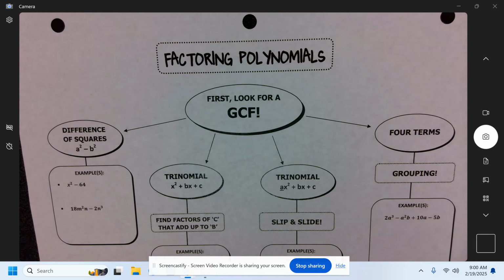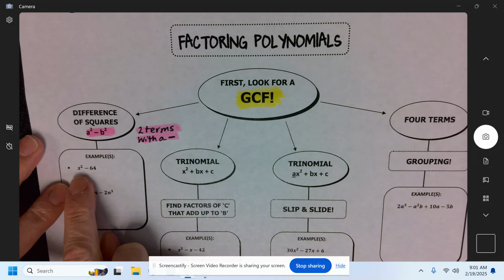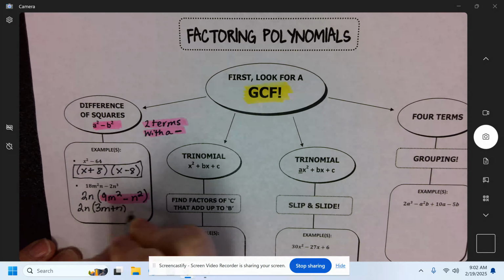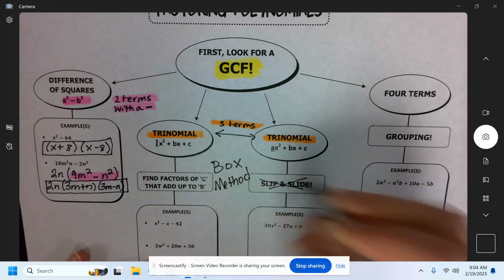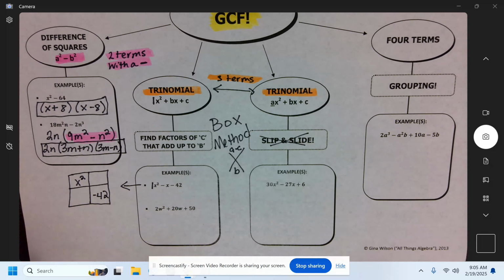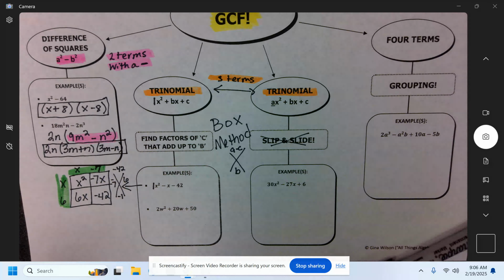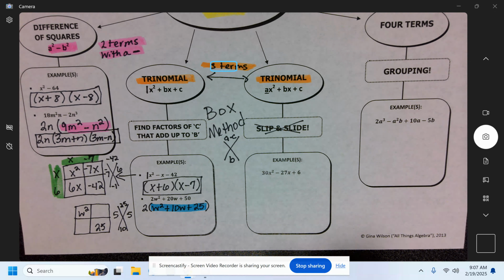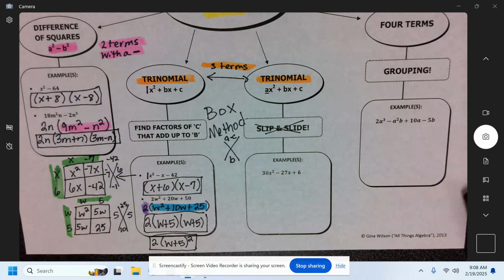Factoring Chart Part 1